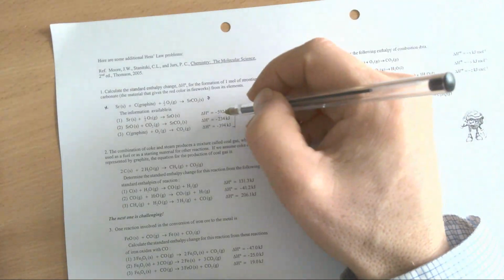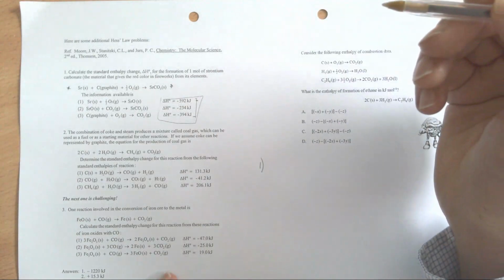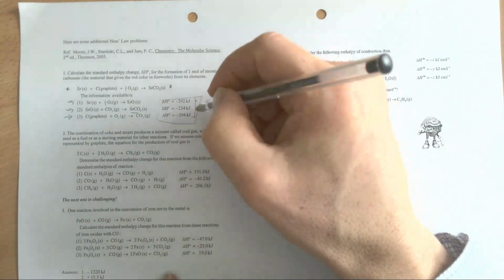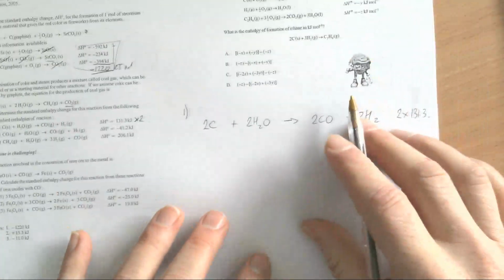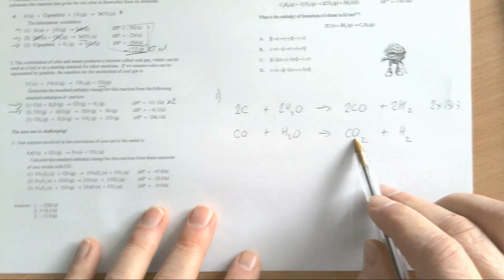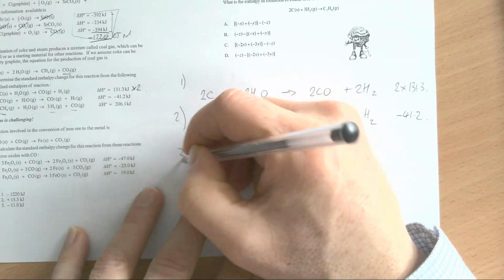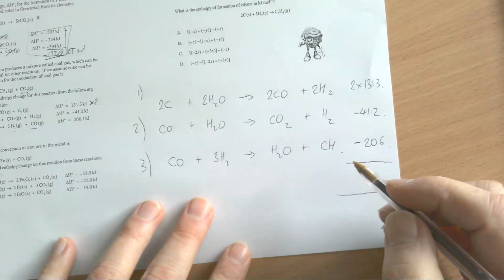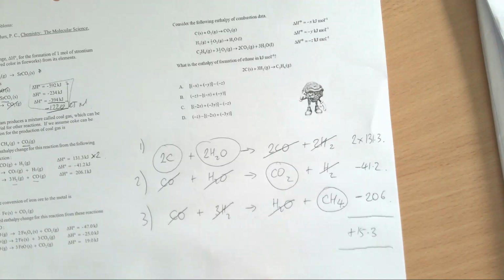Additional IB chemistry Hess Questions (additive method)